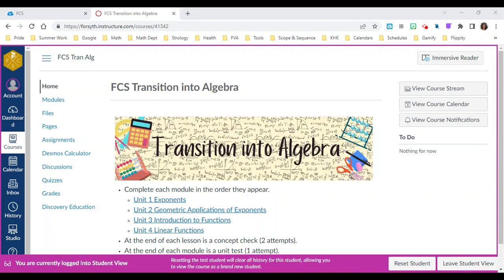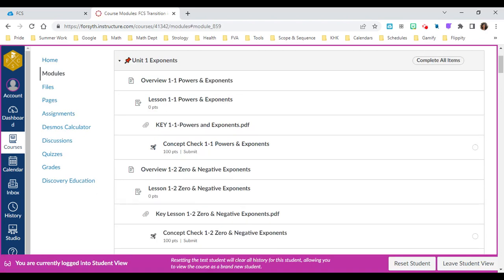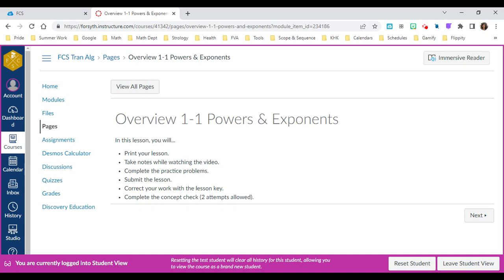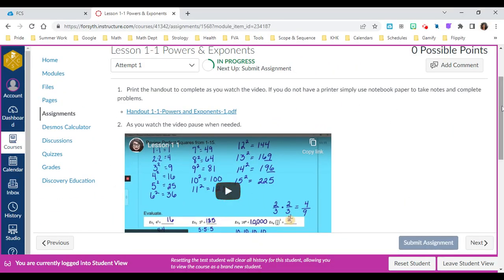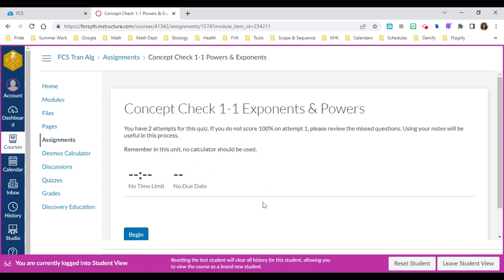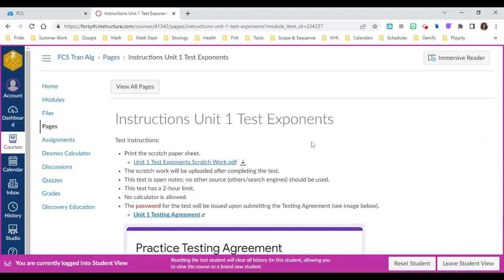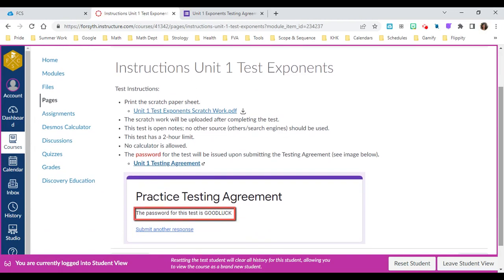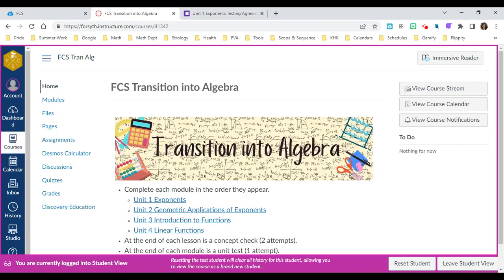Transition to Algebra Video Tour